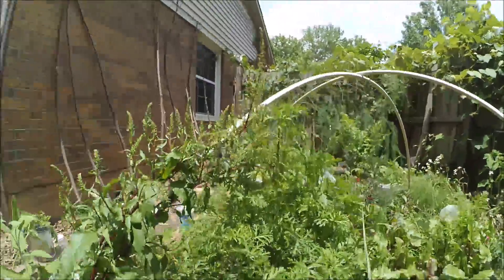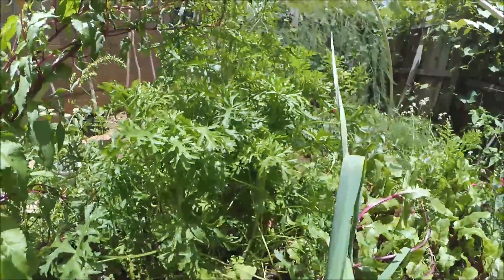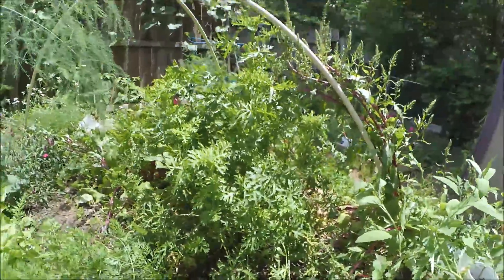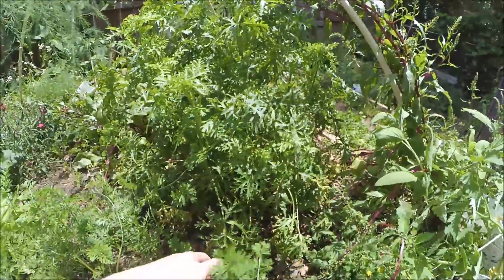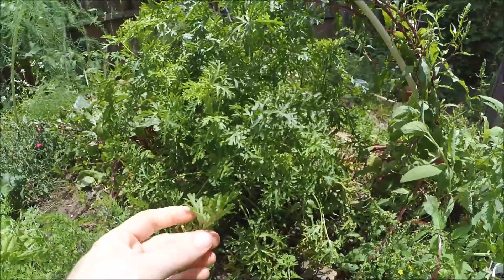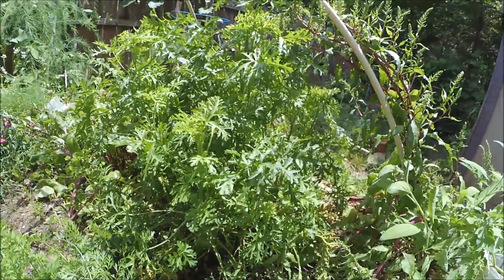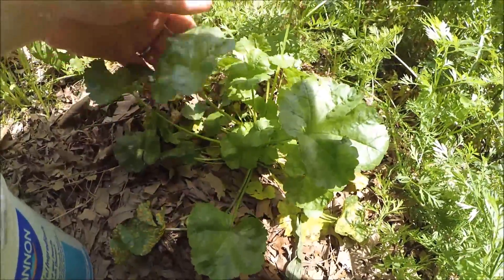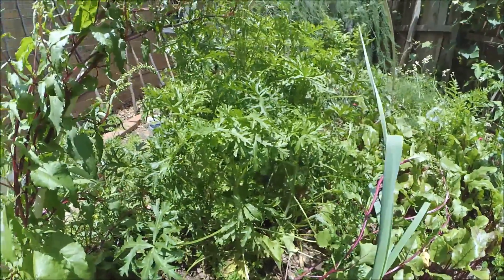Growing Malva Moschata: An Uncommon and Underutilized Permaculture Plant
Links to studies mentioned in the video:
Plant pigments (antioxidants) of medicinal plants Malva silvestris L. and Malva moschata L. (Malvaceae).
Screening seeds of Scottish plants for antibacterial activity.

Malva moschata, also known as musk mallow, may be my favorite plant in my entire garden.  It's easy to germinate, it's not fussy about soil quality or conditions, it consumes little water, it comes back year after year, and it tastes great!  What's not to love?

In this video, I talk a little about my experience growing Malva moschata, and some basic facts about its growth habits.  I've also included scientific references to M. moschata's potential as a medicinal herb.

I hope this video will convince you to try growing musk mallow in your own garden.  This plant definitely needs more recognition.